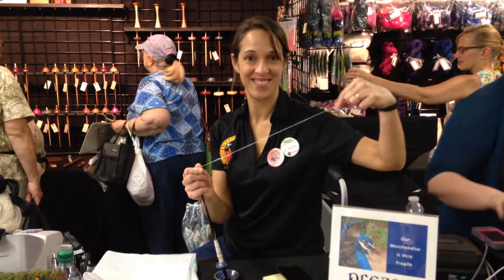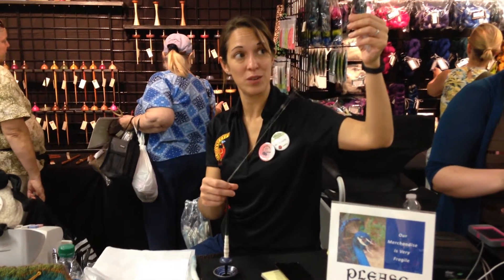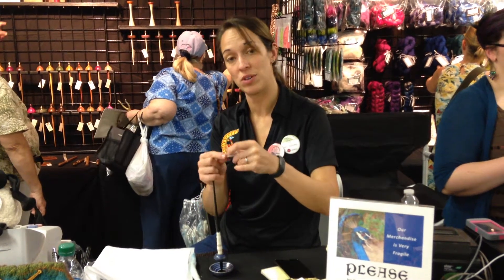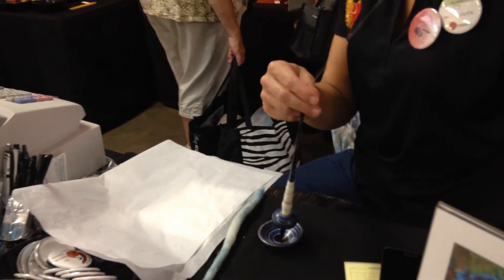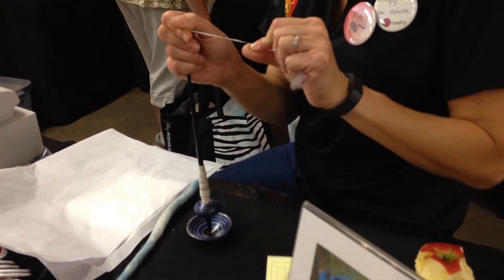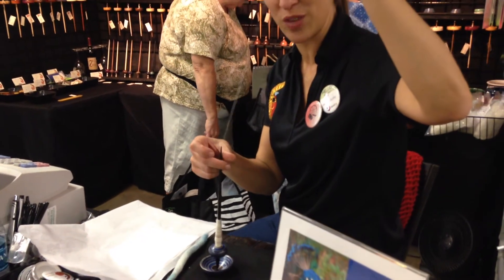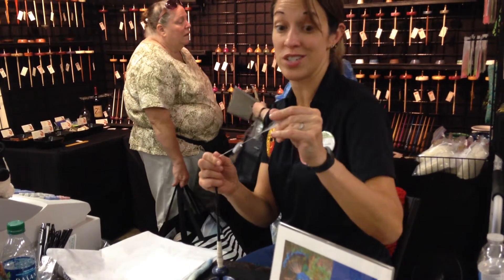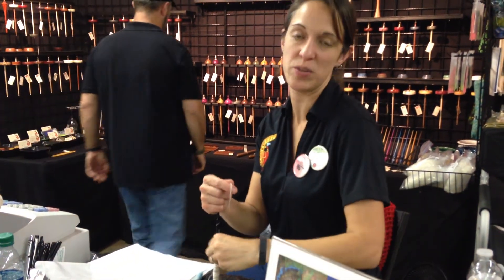The Spanish Peacock supported spindle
TJ King of The Spanish Peacock, demonstrates spinning fibre into yarn with an African bead spindle and cup